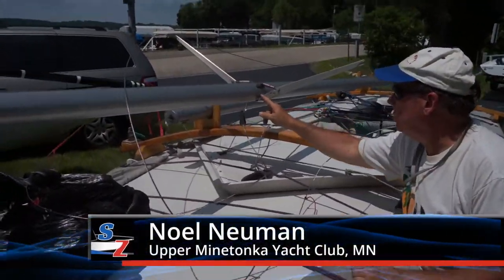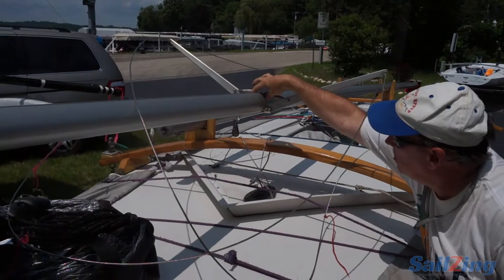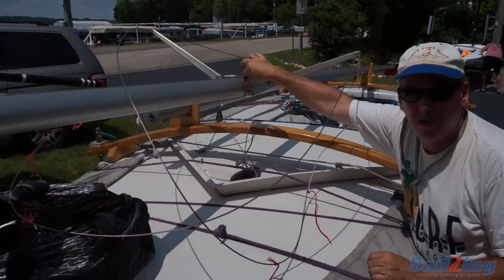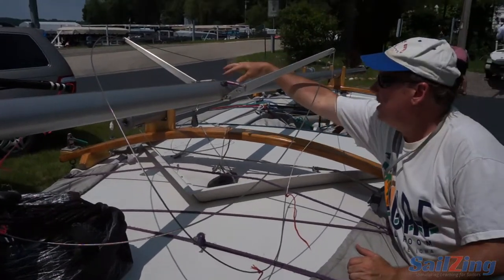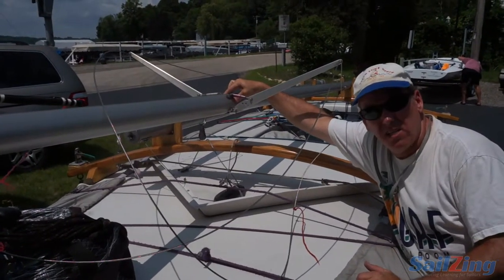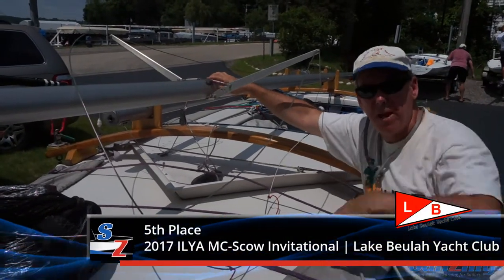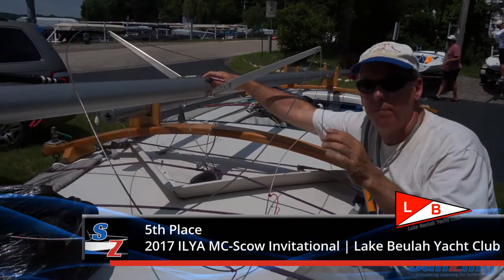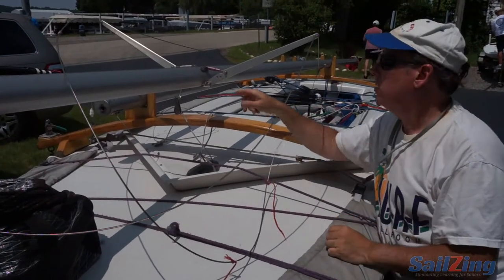MC-Scow Mast Spreader Mod Neuman - SailZing Mods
Watch as Noel Neuman, Upper Minnetonka Yacht Club, MN, shares modifications to his spreader mounts on his MC-Scow mast with SailZing Mods.  Noel noticed that the stock mounts could lead to creases in his MC-Scow mast in high winds, so he came up with this solution.

SailZing.com's Al Haeger interviewed Noel at the 2017 ILYA MC-Scow Invitational Regatta hosted by the Lake Beulah Yacht Club where Noel achieved 5th place. East Troy, WI

SHARE YOUR MODS
If you have a MOD for your equipment that improves your racing sailing performance, send your 2 minute or shorter video to .

SailZing Mods are modifications or tweaks to your boat, sails and/or gear that make you sail faster or sail smarter. They could also be things that you see that someone else has done that seems to make a difference.

Our unique approach: - Promote sailors helping sailors - Organize, simplify, & clarify great content - Aggregate the best resources

Our initial perspective: - One-design sailboats - Lake sailing

The learning is for everyone.